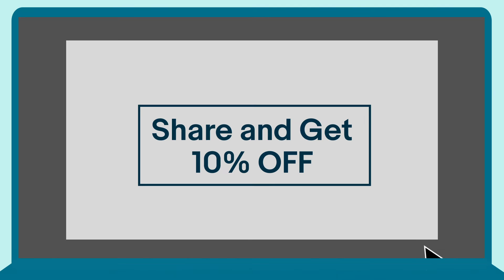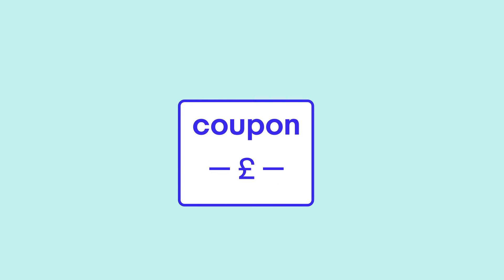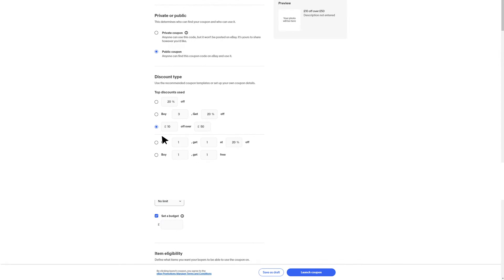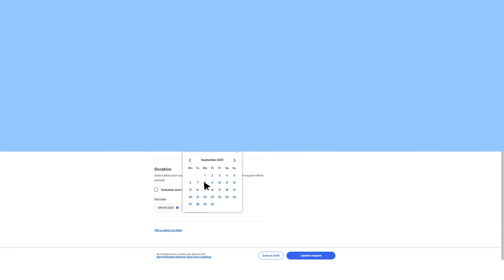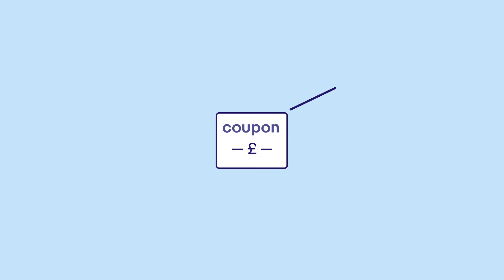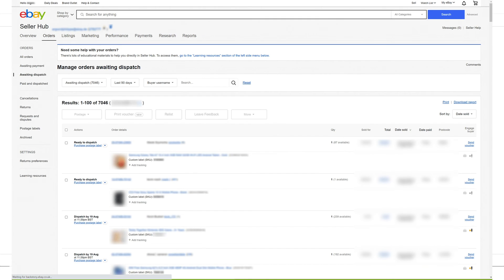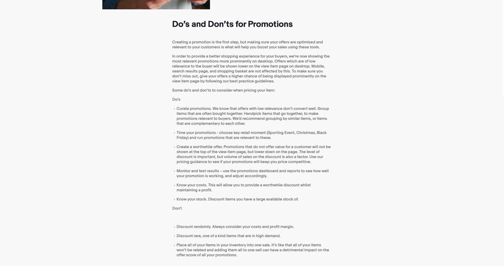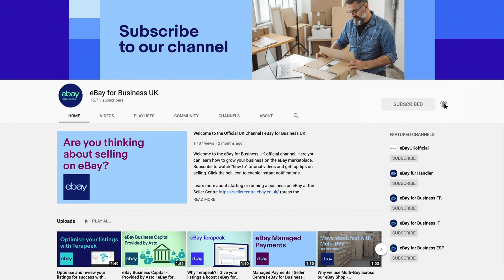How to use Coded Coupons | Seller Hub Promotions | eBay for Business UK